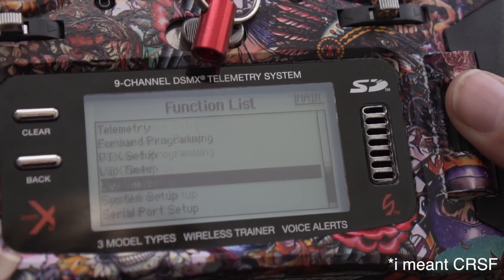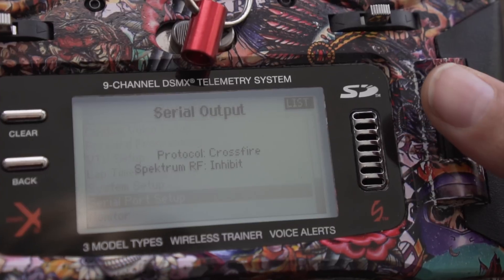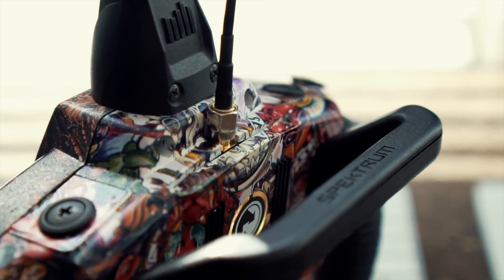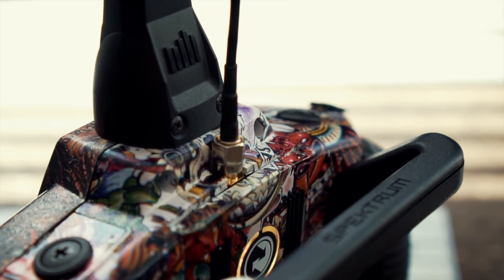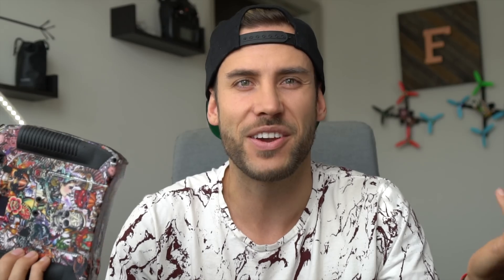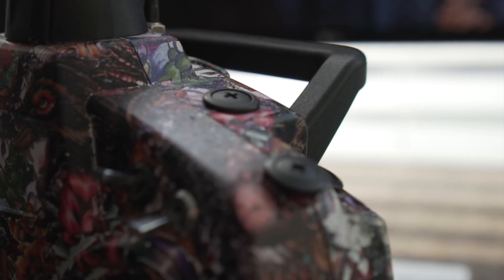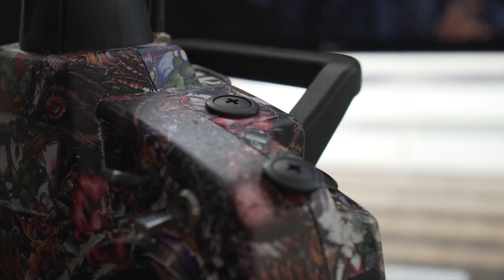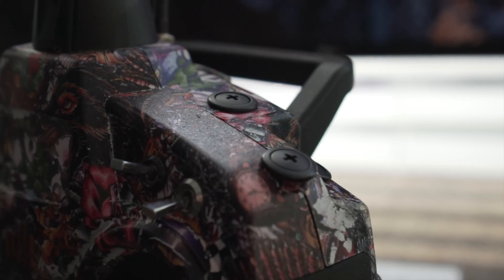The ULTIMATE FPV Radio Mod! (TBS Crossfire)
Whats up guys, big and exiting things to show =)
The Worlds first fully integrated Crossfire Modul!

Software will be released Jan.2018
Let's go fly!

LoVe Freybott

Setup:

-camera tilt 40*
- LumenierProto/Hyperlite
- Lumenier 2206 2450KV NEW Freybott Edition
- KISS 24A Dshot
- Gemfan 5045 5x3 MasterSeries(Freyblue)
- HS1177
- Lumenier AXII 5,8ghz Antenna (The smallest in the Business)
- IRC Tramp 350mW VTx
- KISS FC
- Venom 1300mAh 4S -
- GoPro Hero 5 Session
AUW - 582g

Radio - Spektrum DXi Black Edition
Rx - Quad Race DSMX
Goggles - Fatshark Dominator HD V3 Prototype
VRx- Laforge DiversityV2